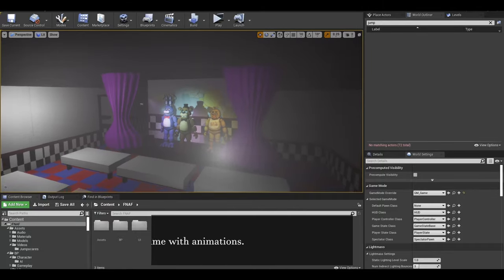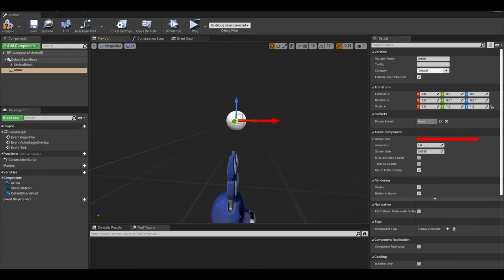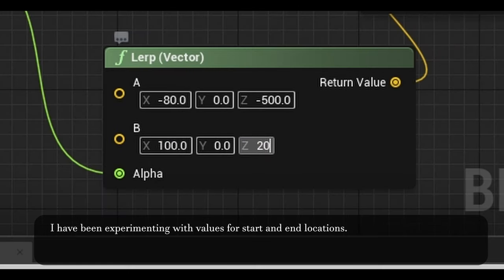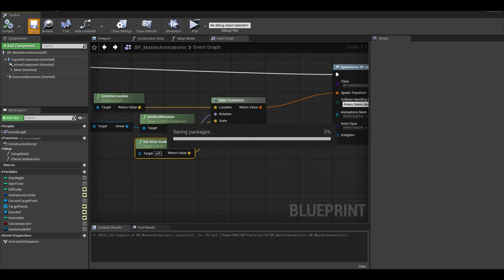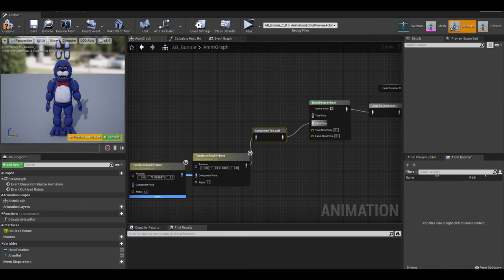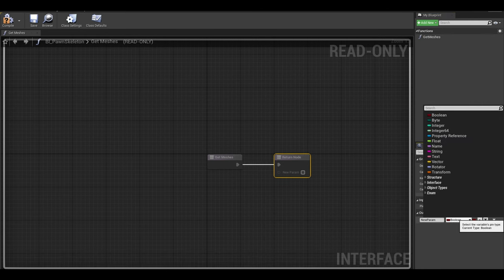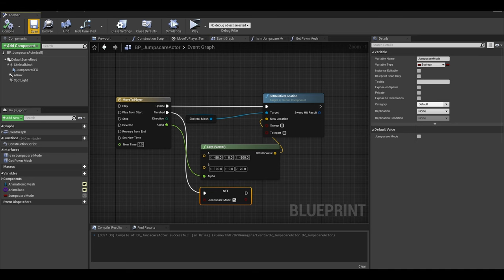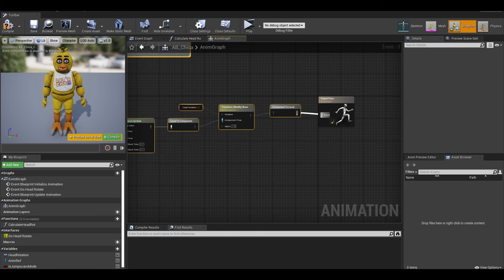Unreal Engine | FNAF Jumpscares: In-Game Mesh Spawn Method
In this video, I do the second jumpscare method where I spawn a 3D mesh and give it animation to jumpscare players.